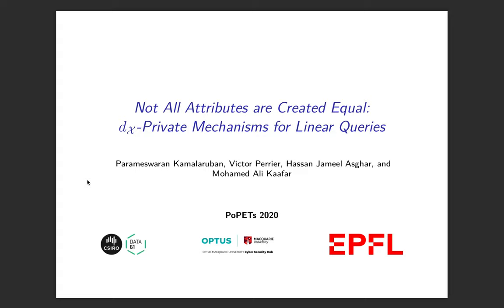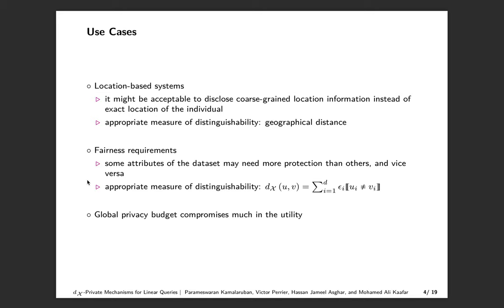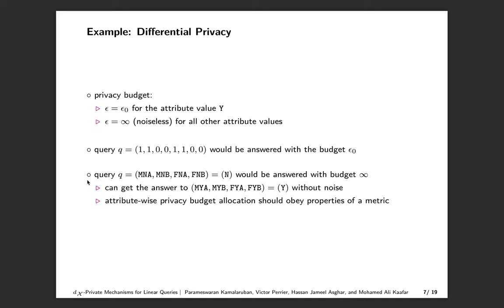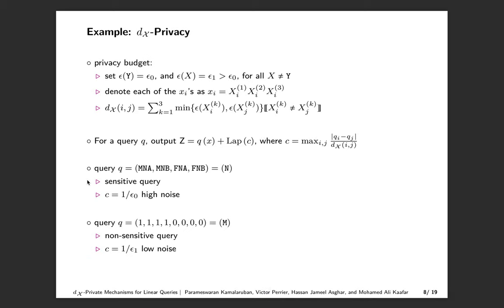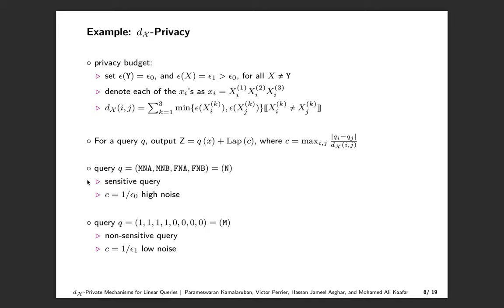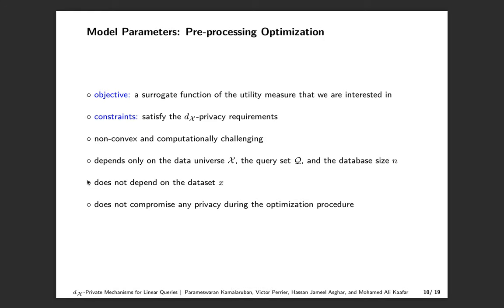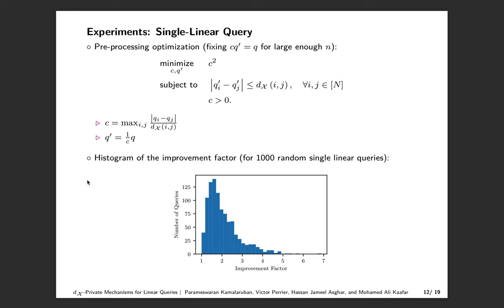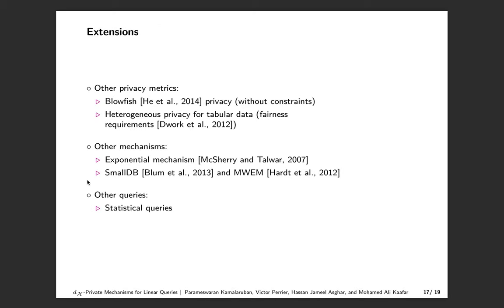Not All Attributes are Created Equal dx-Private Mechanisms for Linear Queries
Parameswaran Kamalaruban (EPFL),
Victor Perrier (ISAE-SUPAERO & Data61, CSIRO),
Hassan Jameel Asghar (Macquarie University & Data61, CSIRO),
Mohamed Ali Kaafar (Macquarie University & Data61, CSIRO)